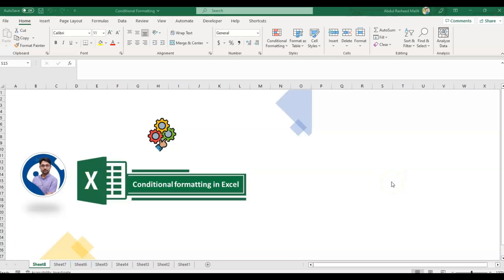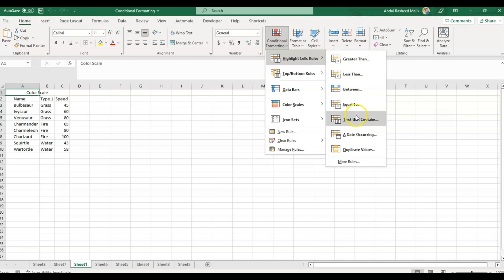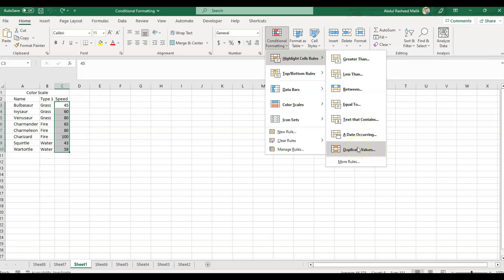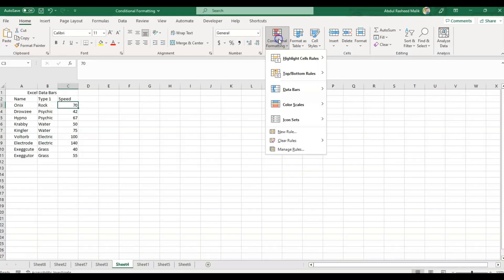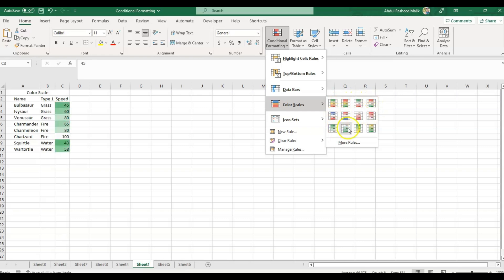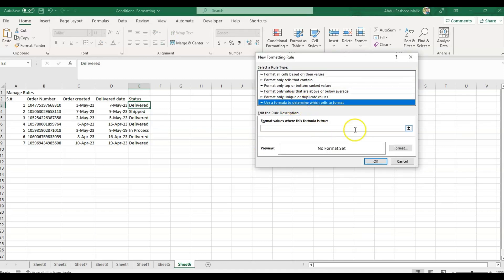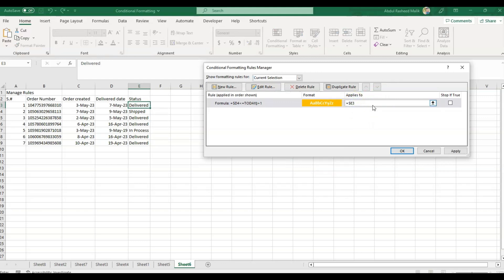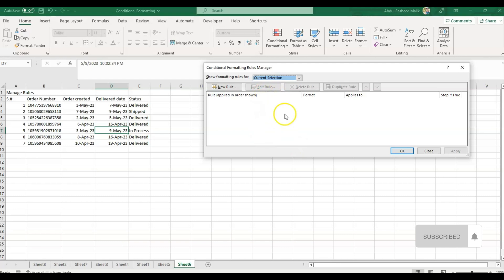MS Excel || Conditional Formatting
Conditional formatting is a powerful feature in Microsoft Excel that allows us format cells based on certain criteria.
In the video we have tried to cover some common uses of conditional formatting in Excel.
Highlighting cells that meet specific criteria: We can use conditional formatting to highlight cells that meet certain criteria, such as cells that contain values above or below a certain threshold, or cells that contain specific text or dates.
Color-coding data: Conditional formatting can be used to color-code data based on different levels or categories. For example, we can use conditional formatting to color-code sales data by region or product category.
Creating data bars or icon sets: We can use conditional formatting to create data bars or icon sets that visually represent data values. This is useful for comparing data at a glance and identifying trends.
Creating alerts: We can use conditional formatting to create alerts for specific situations, such as when a cell value is greater than a certain amount, or when a date is approaching.
Formatting based on formulas: We can use conditional formatting to apply custom formatting based on formulas. For example, we can use a formula to calculate the number of days between two dates and then use conditional formatting to highlight cells that contain a certain number of days.
Overall, conditional formatting is a powerful tool in Excel that allows us to visually enhance your data and make it easier to analyze.